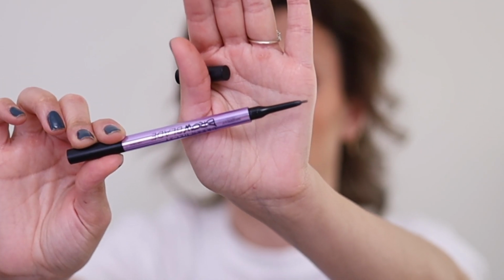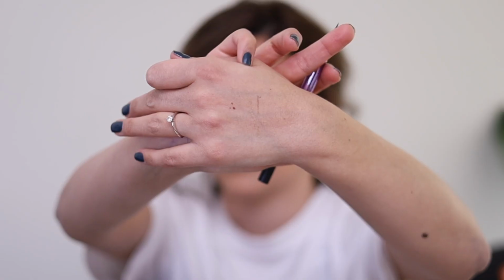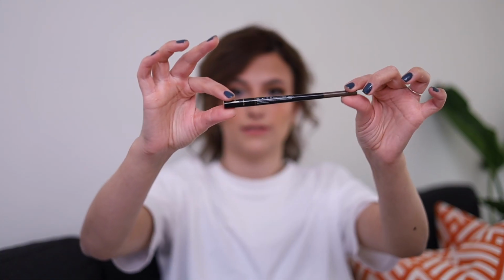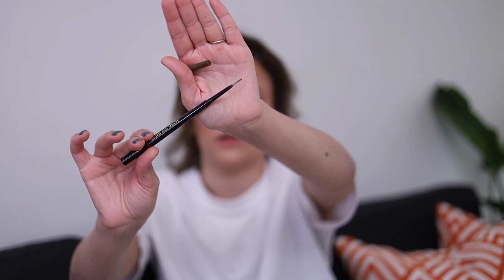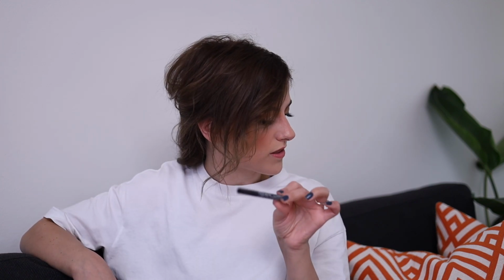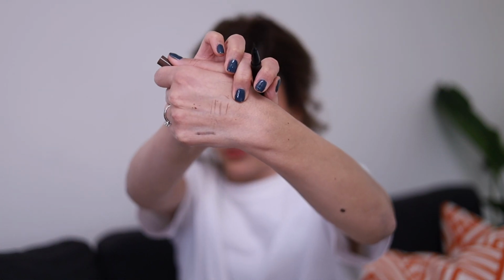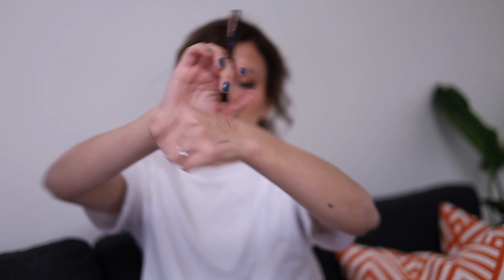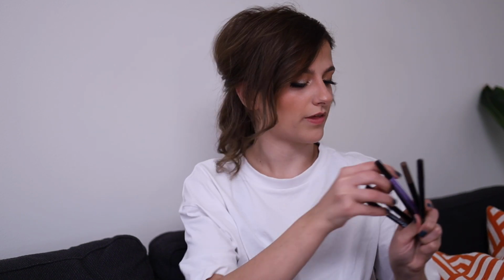Testing out a bunch of brow pens so that you don't have to! Here are my thoughts!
Hey, Guys!

⏱Timestams :

00:00 Intro
05:17 Urban Decay | Brow Blade Eyebrow Pencil ~ Dark Drapes
12:49  Linda Hallberg | Infinity Power Brows Liquid Liner & Pencil ~ Dark Brown
19:37 NYX | Lift & Snatch Brow Tint Pen ~ Ash Brown
22:11 MAC | Shape & Shade Brow Tint ~ Spiked
25:07 ABH | Brow Pen ~ Medium Brown
27:42 Makeup Revolution | Hair Stroke Brow Pen ~ Dark Brown
29:35 Conclusion